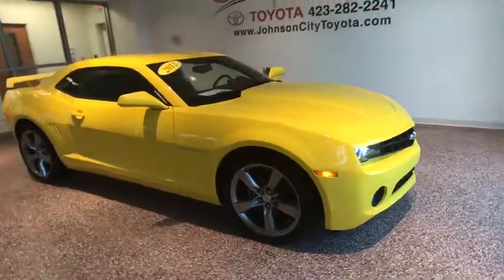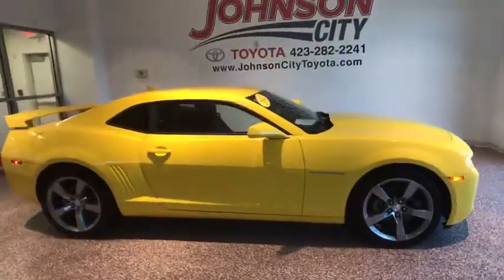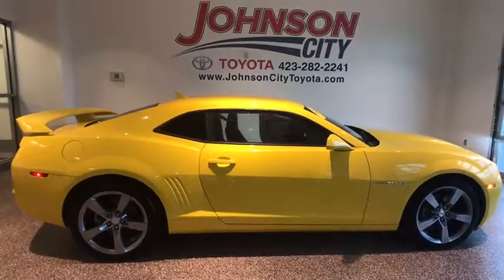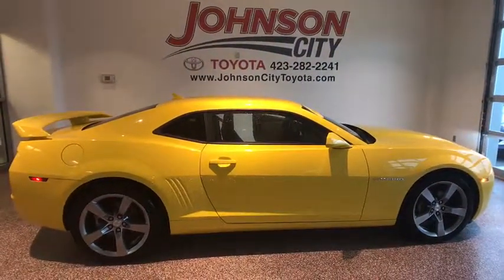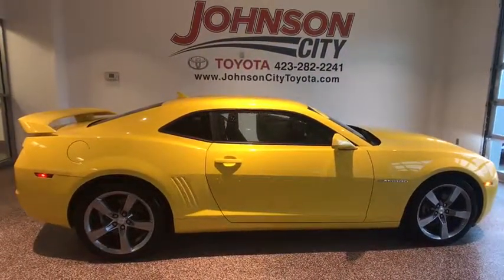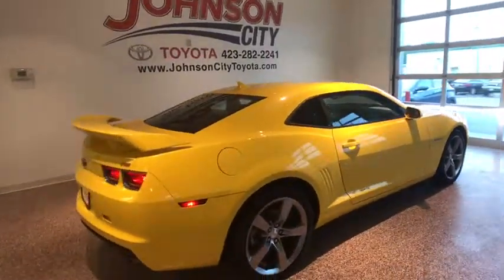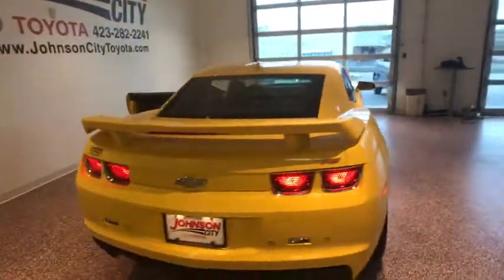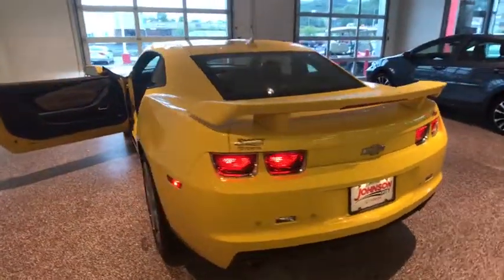2012 Chevrolet Camaro Johnson City TN, Kingsport TN, Bristol TN, Knoxville TN, Ashville, NC 171477A